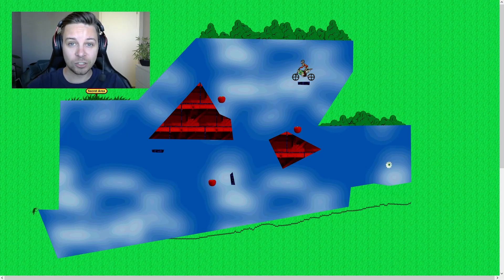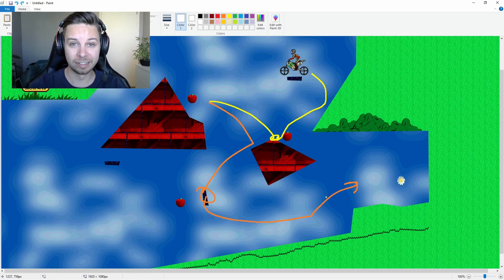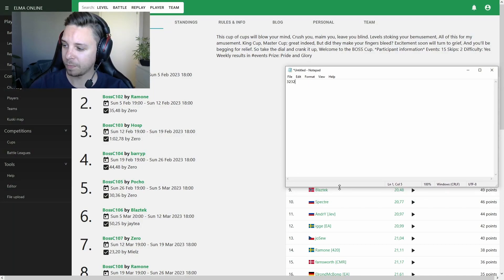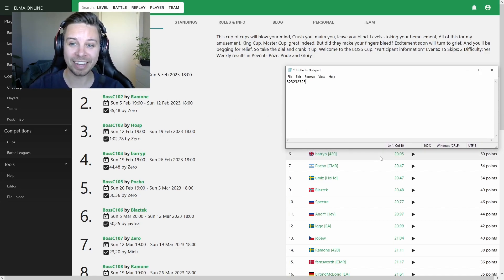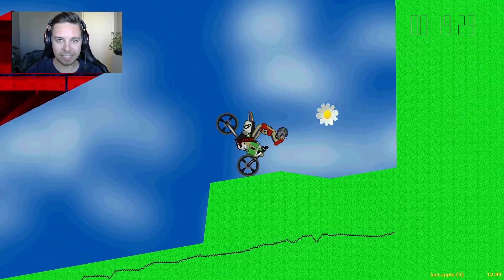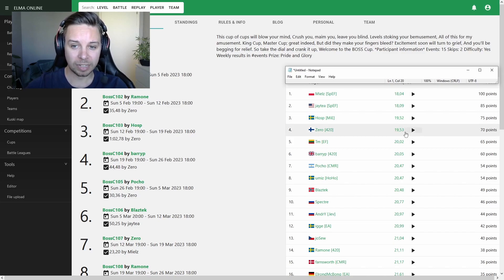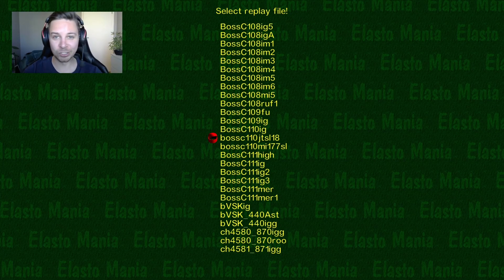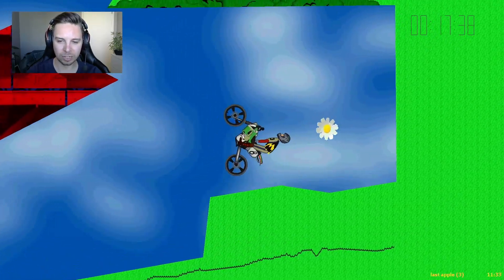Huge Upsets!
BOSS Cup 110 Recap

BOSS Cup hosted by Bjenn in 2023 Q1